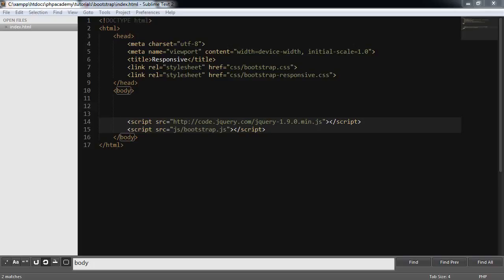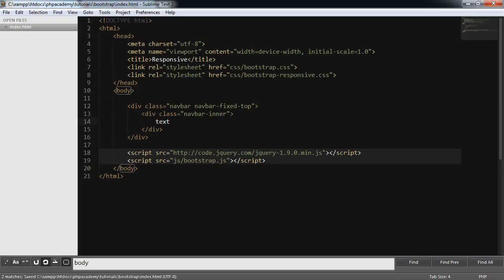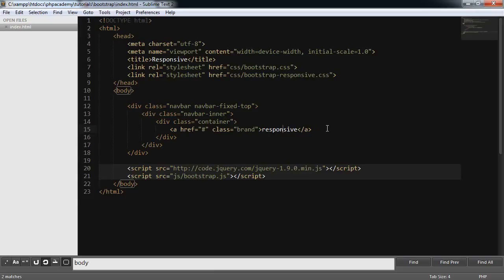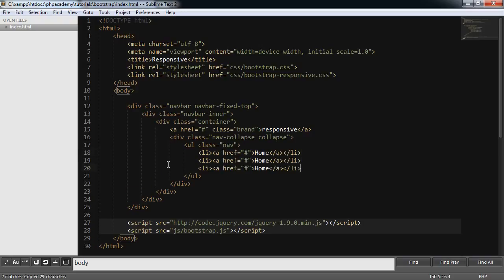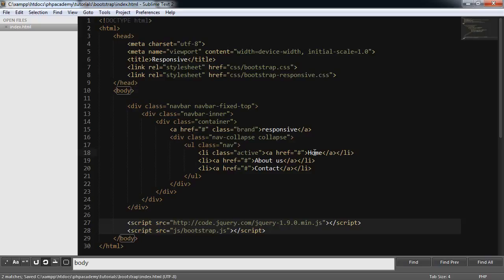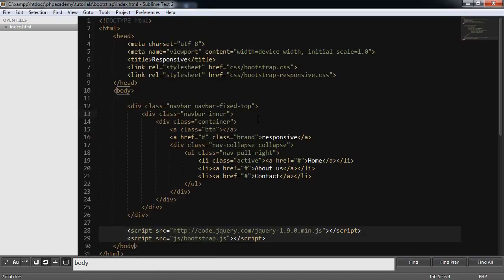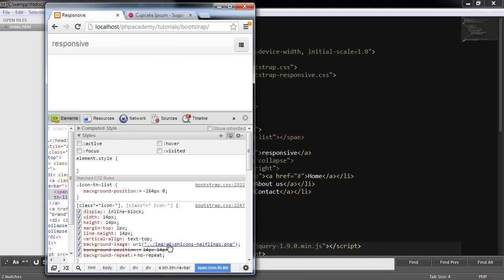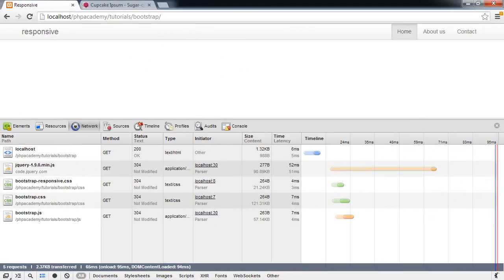Building a Responsive Website with Bootstrap Part 4 8 Navigation